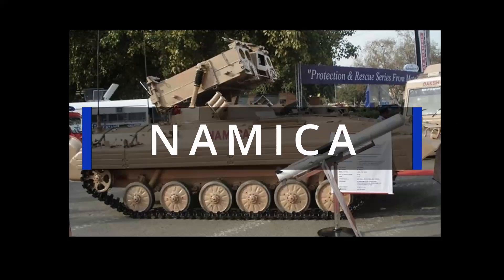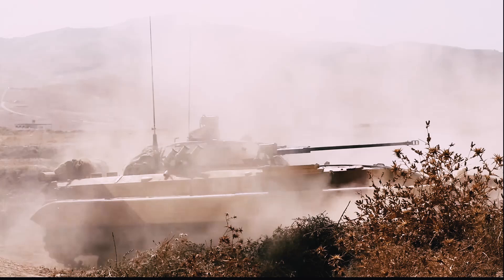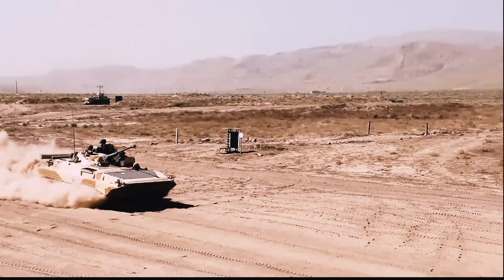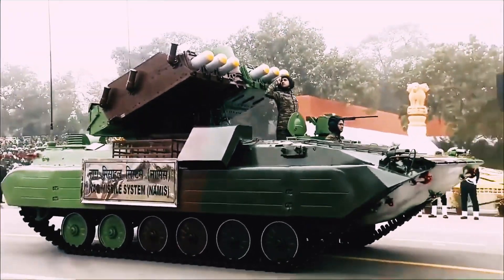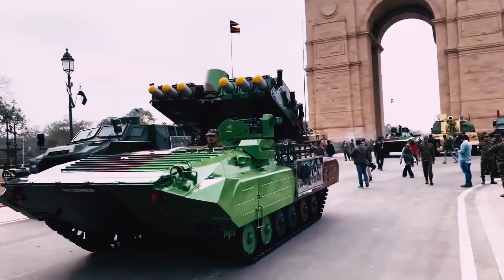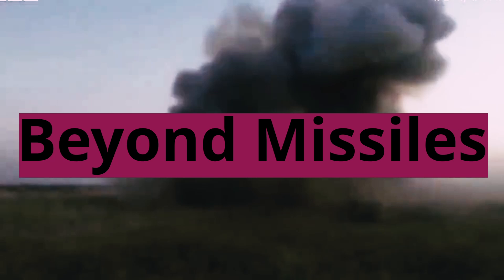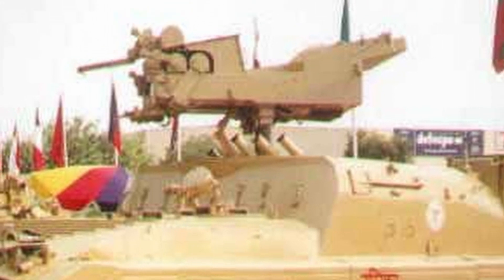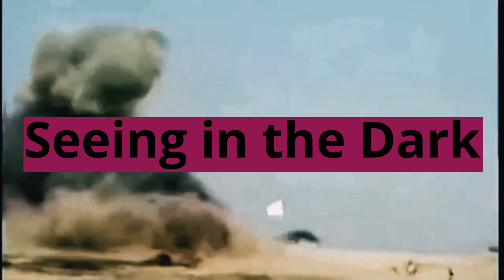NAMICA: A Stalwart in India's Anti-Tank Arsenal | Defense Affairs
The Nag Missile Carrier (NAMICA) stands as a cornerstone of India's modern armored fighting power. Built upon the well-proven BMP-2 chassis, nicknamed "Sarath" in India, NAMICA transforms this infantry combat vehicle into a potent tank destroyer. Its most fearsome feature lies in its arsenal of 12 Nag anti-tank guided missiles, eight of which are ready to unleash on a moment's notice.

Chapters
0:00 Intro
0:27 Details
2:03 Powerful Hardware